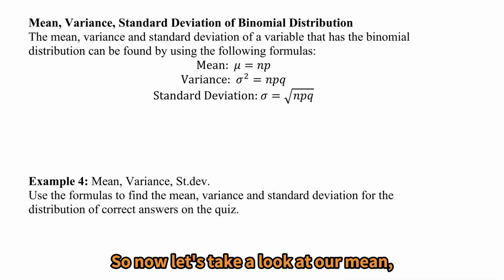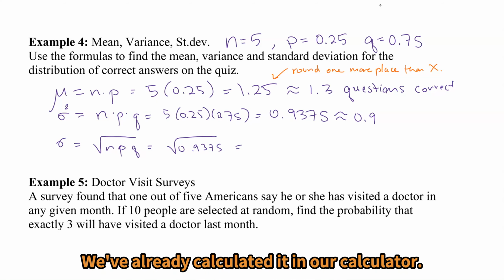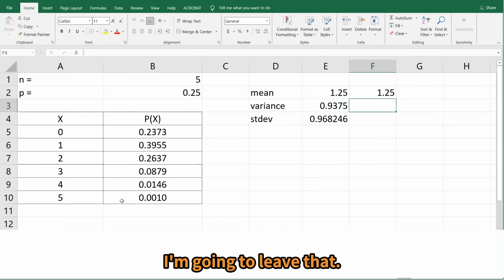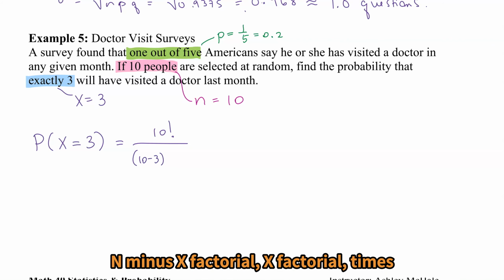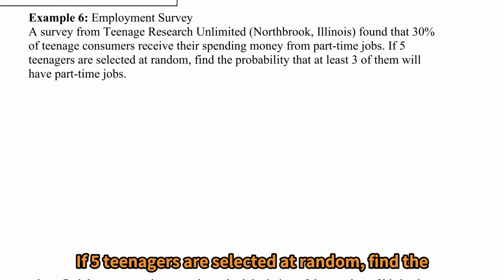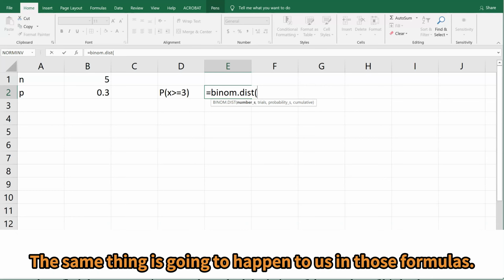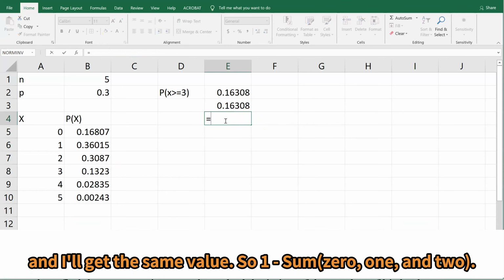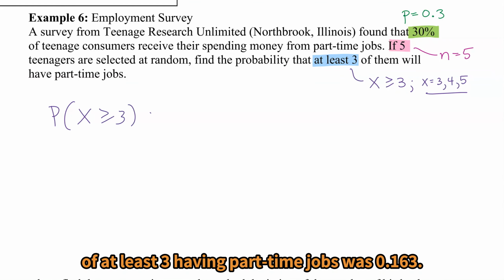5.3 Binomial Distribution Part 3